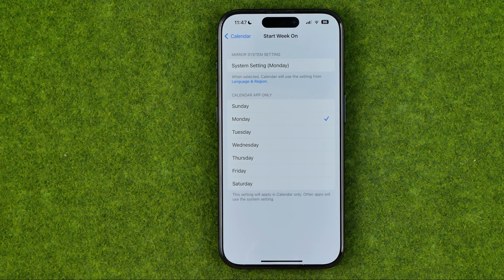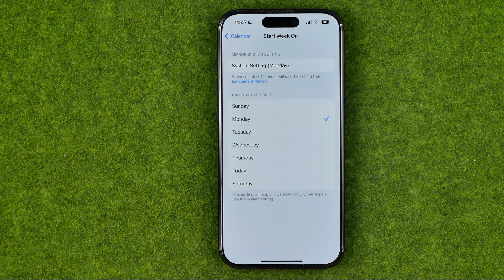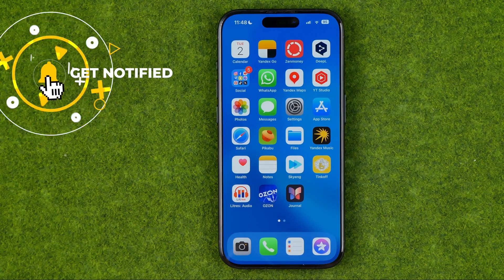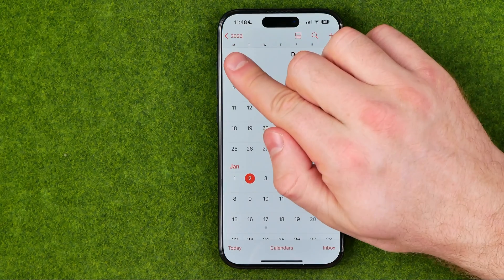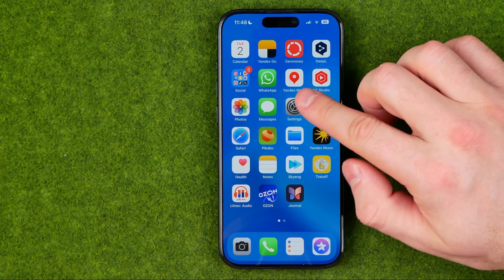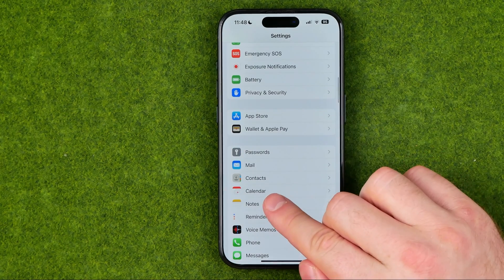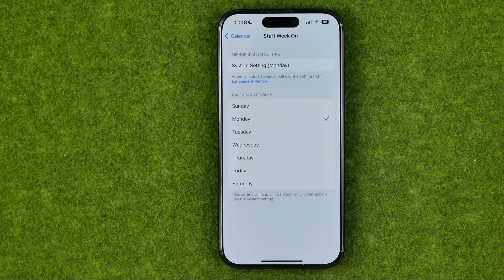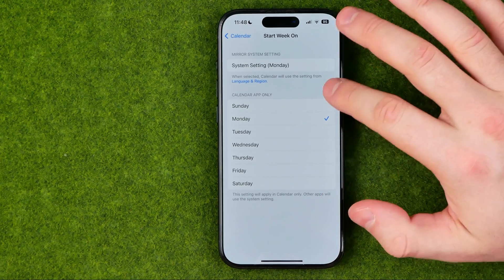How to Change the First Day of Week in iPhone Calendar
If you are looking for a video about how to change the first day of week in iphone calendar, here it is! In this video I will show you how to. Be sure to watch the video to the very end. You will learn iphone how to. That's easy and simple to do from your phone.